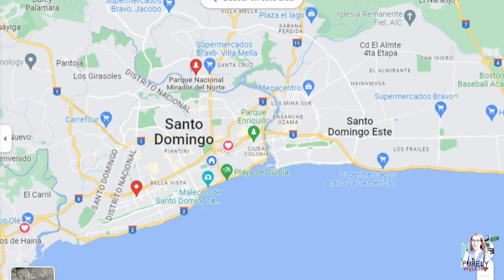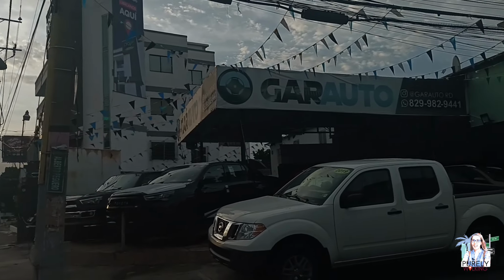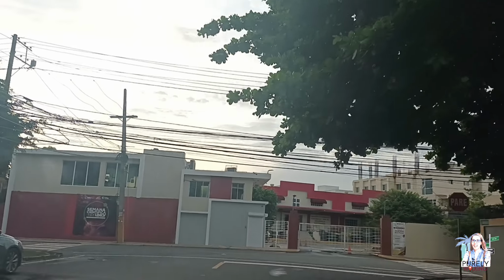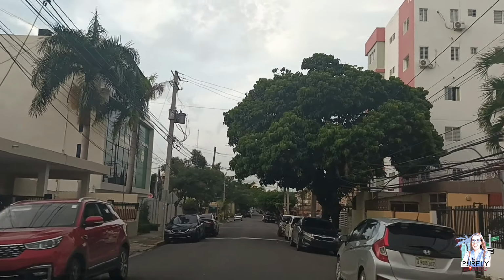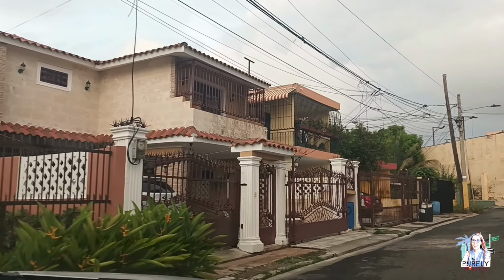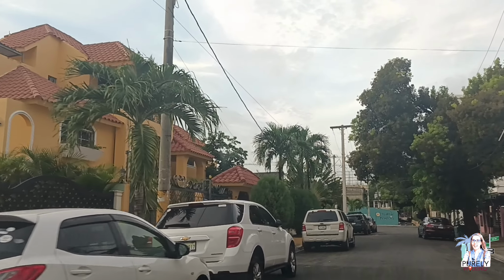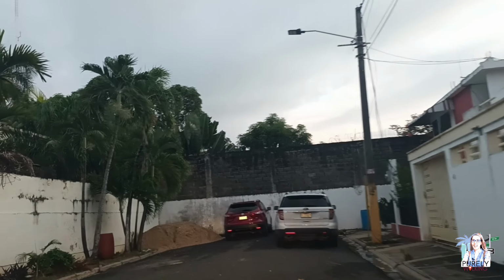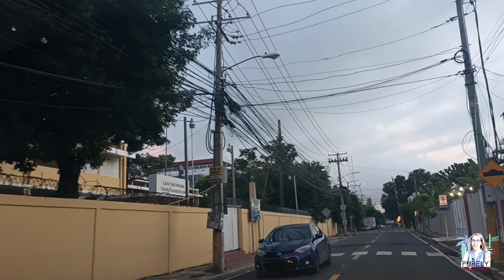[4K] This is the Underrated Miraflores Sector in Santo Domingo, Dominican Republic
So this is the sector where I used to live some years ago, I hope you enjoy this tour of Miraflores, which is an upper middle class sector in Santo Domingo!